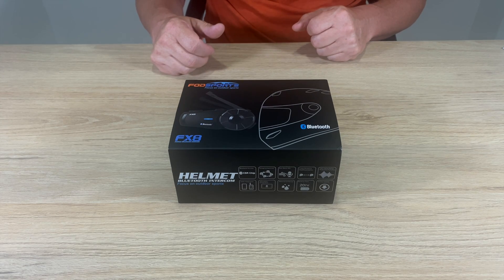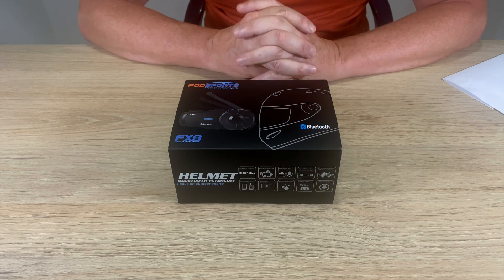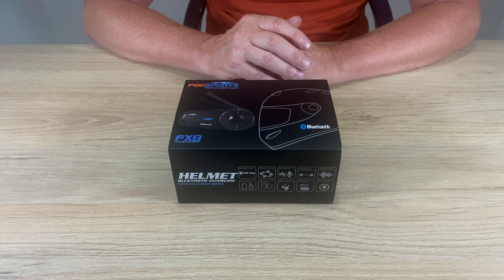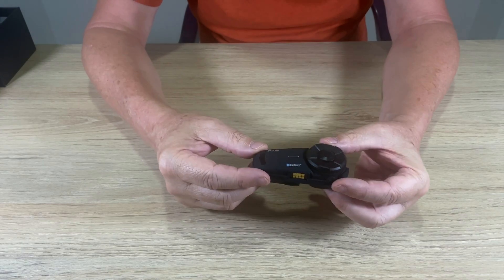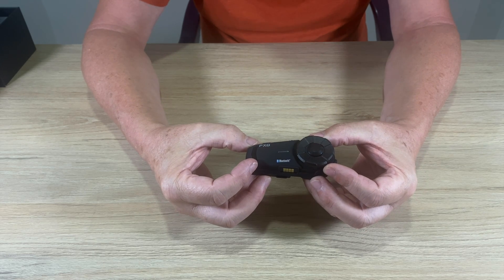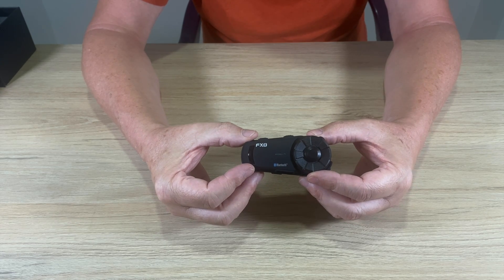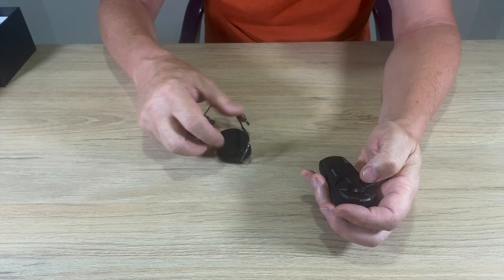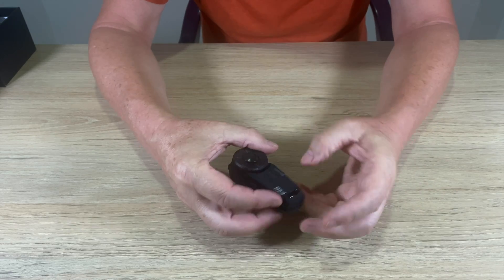Fodsports FX8 Bluetooth Intercom Unboxing & Install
Unboxing and install of the Fodsports FX8 Bluetooth Intercom.